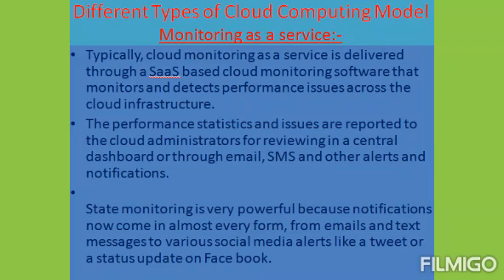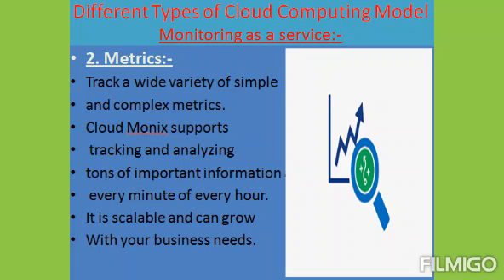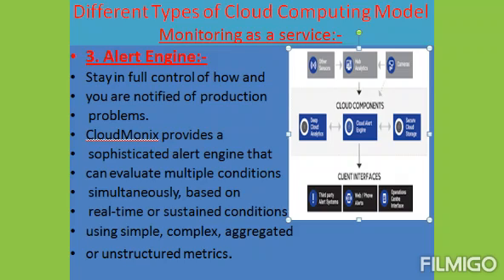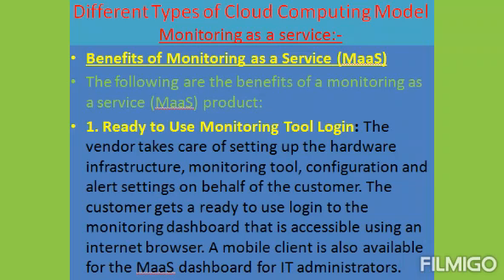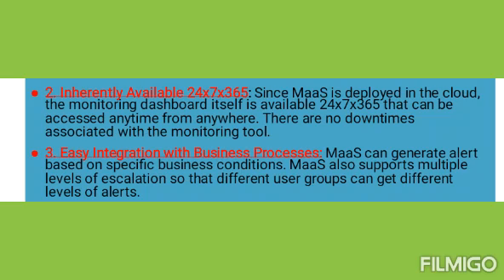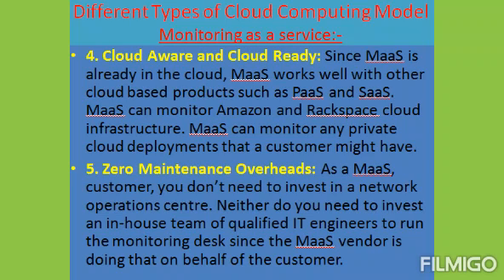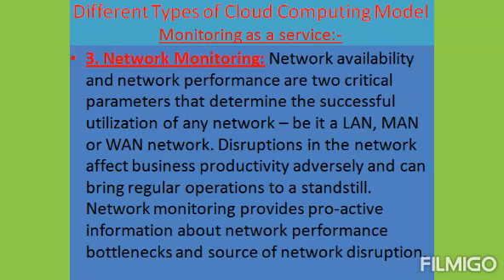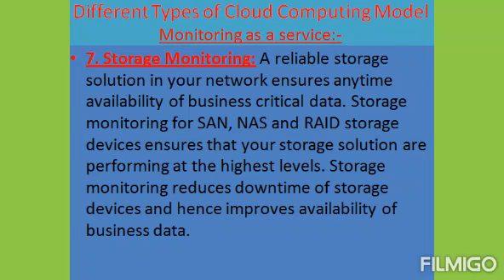Monitoring as a Service Model | MAAS in Cloud Computing Lecture-18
Hello Everyone,

This video is specially designed for those students who are studying in any Technical University /Universirty/ Technical Institution/AKTU/SRM University /Other University based on their syllabus of the B. Tech -CS/IT, MCA, M.Tech(CS/IT),M.SC(CS/IT), MCS, BCA, BCS, BSC(CS/IT) etc.

Cloud Computing Subject Lecture -18

Thanks